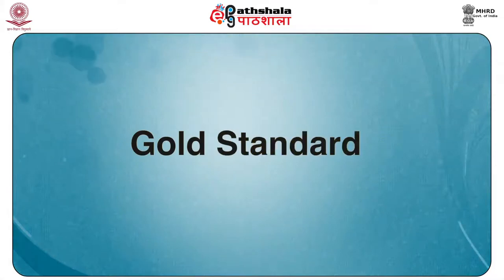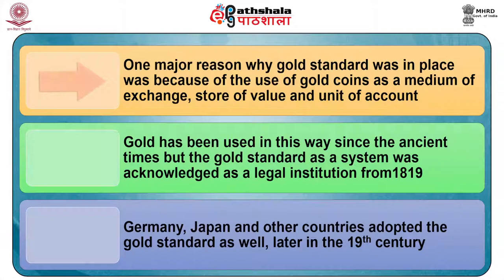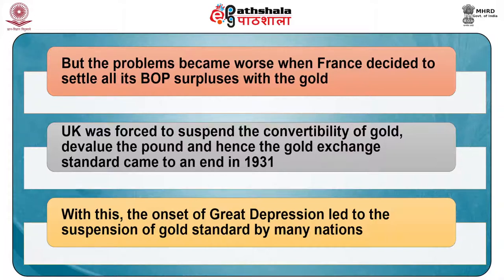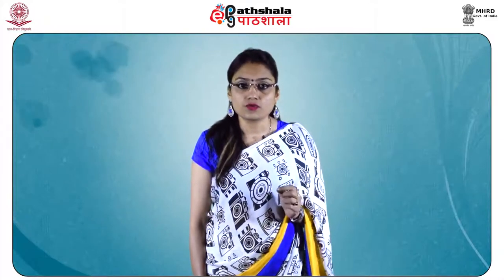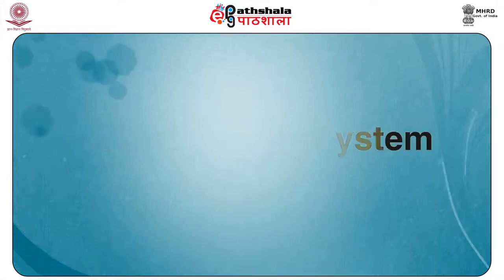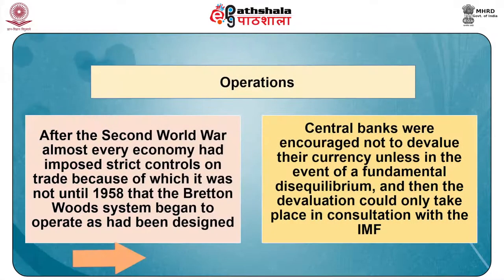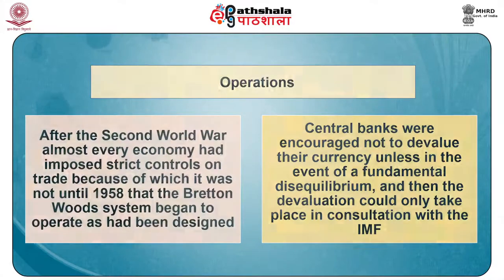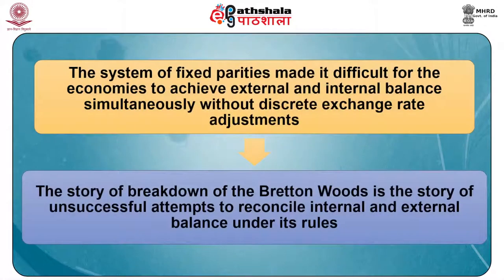Bretton Woods and its reasons for collapse